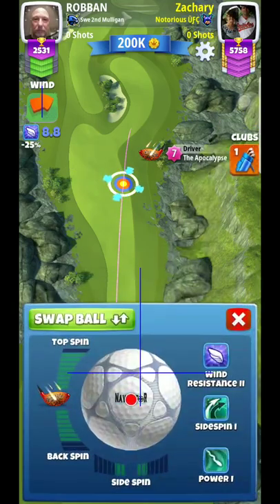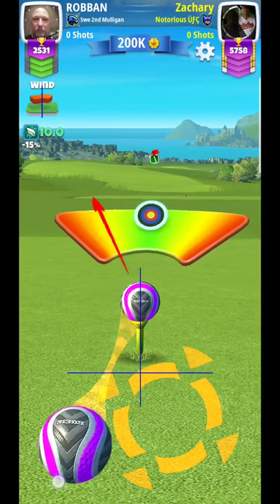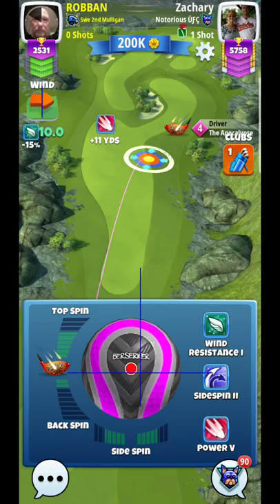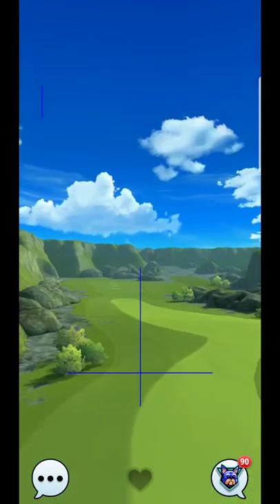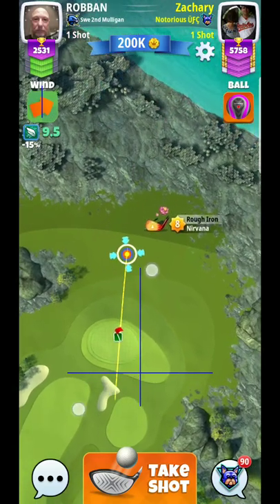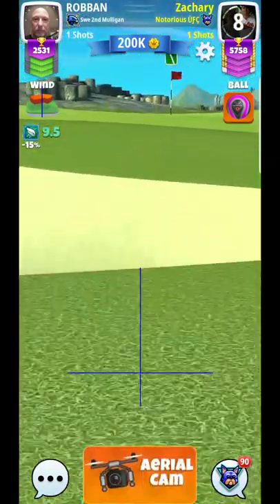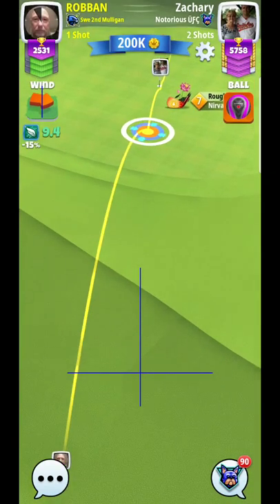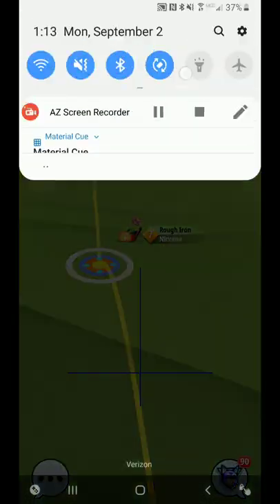Golf Clash Celtic Cup Hole 8* EXPERT Division